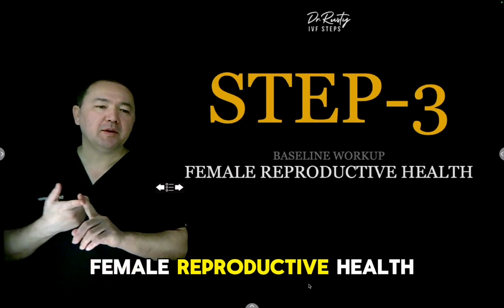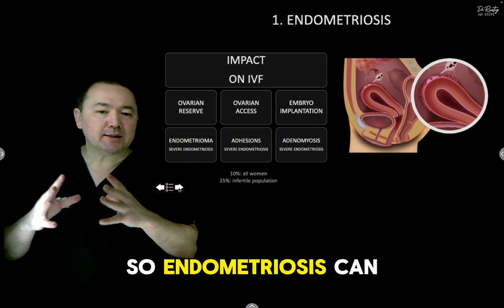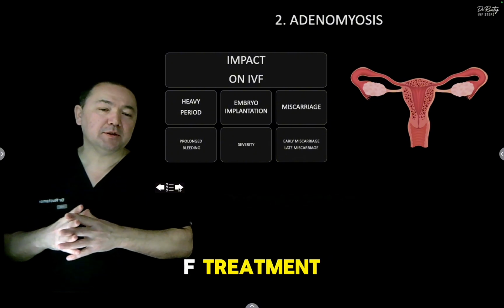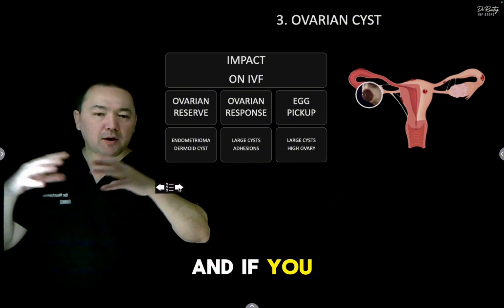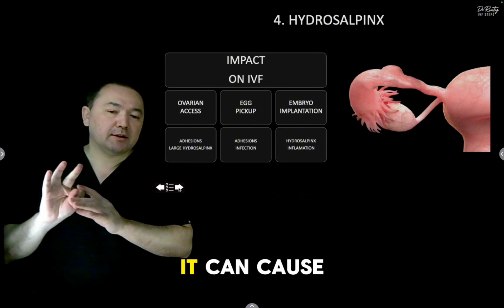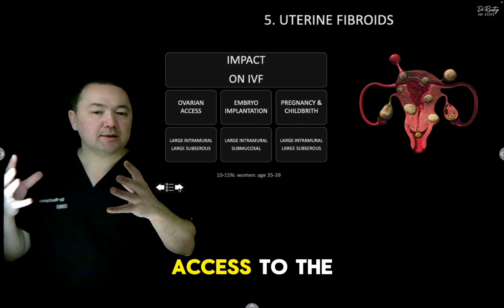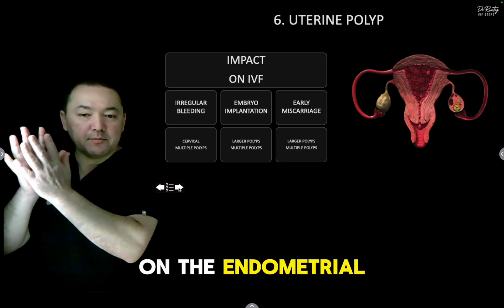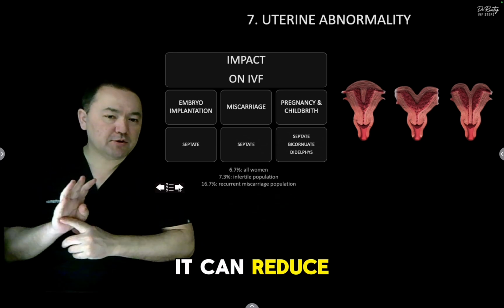IVF 77 Steps: Step 3 - Reproductive Health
Welcome back to “IVF 77 Steps”! In Step 3, we dive into the importance of reproductive health in the IVF process. Learn how factors such as uterine health, ovarian function, and hormonal balance play a crucial role in fertility and IVF success. Get expert advice on optimizing your reproductive health to enhance your chances of a successful outcome. Join us as we continue this comprehensive series, guiding you through each stage of the IVF journey.